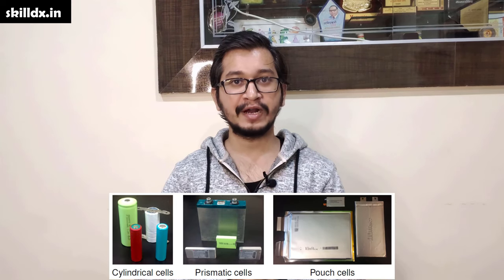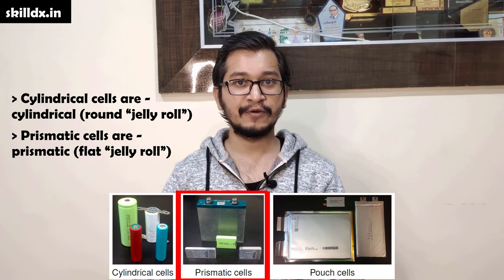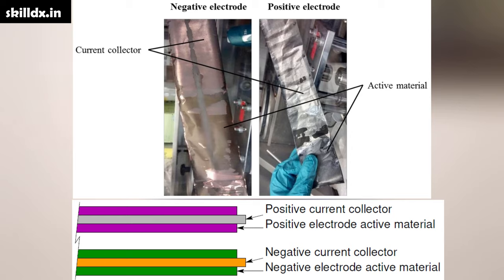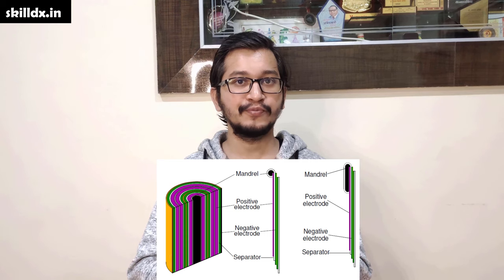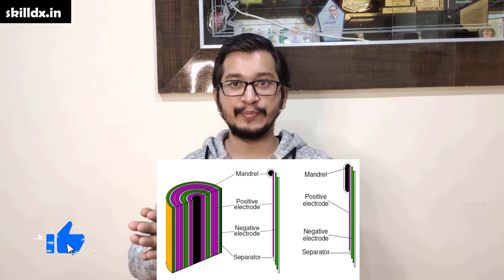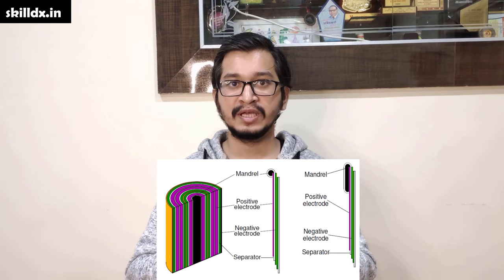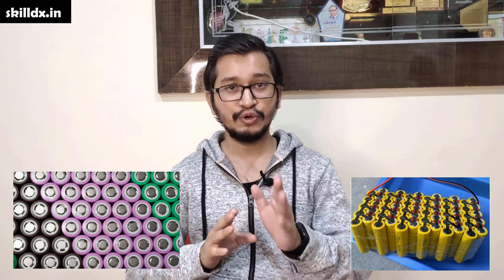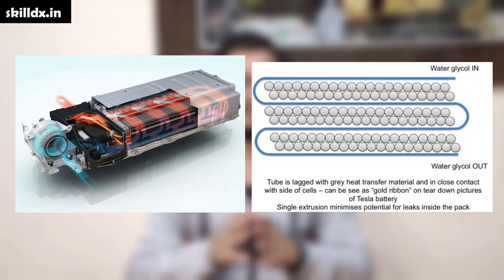Episode 2 - What's inside Lithium ion Battery? - Negative Electrode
In this video, I have discussed the structure material and various cell formats used in the Lithium-ion battery's negative electrode. To completely understand lithium-ion battery manufacturing, understanding what's inside the lithium-ion batteries is very important.

Video Timeline -
00:00 Introduction
01:06 Cell Formats
02:23 Electrode Coating
03:34 Inside Lithium-ion cell Image
04:17 Stacked Electrode coating
07:07 Cylindrical & Prismatic electrode structure
10:16 Graphite use in Lithium-ion cell - Microscale Structure
12:58 Graphite use in Lithium-ion cell - Mesoscale Structure
15:02 Alternate negative electrode material - LTO
19:54 Future negative electrode material - Silicon
22:32 Conclusion

I'm Saket Dongre Founder & CEO of SkillDx (An Online Education Platform). My purpose in this channel is to Share the Knowledge and Ideas related to Technology, Innovation, Research, Development, Business, and some Podcast that I will be making with different expertise.

SkillDx - A Digital Education Platform -